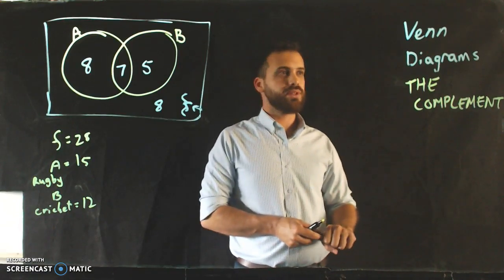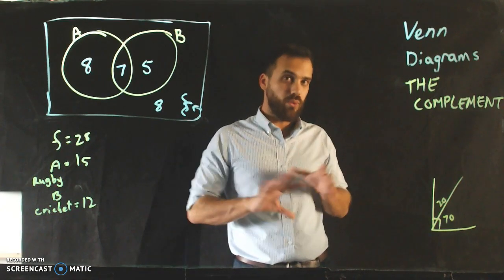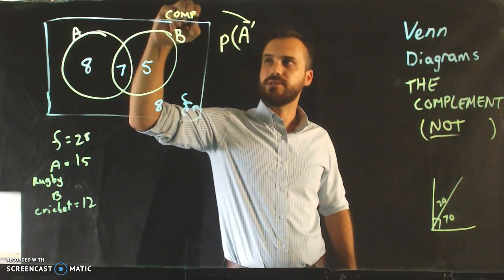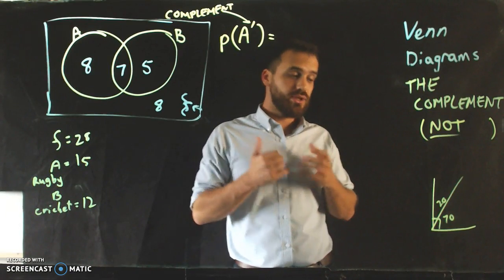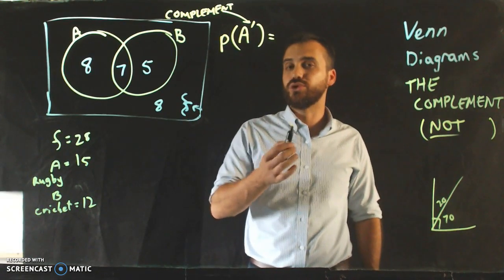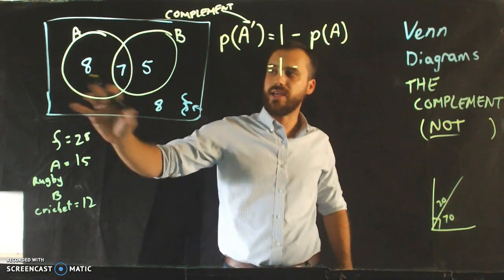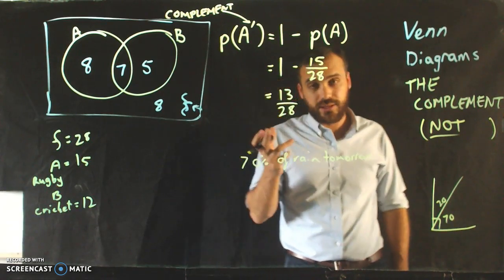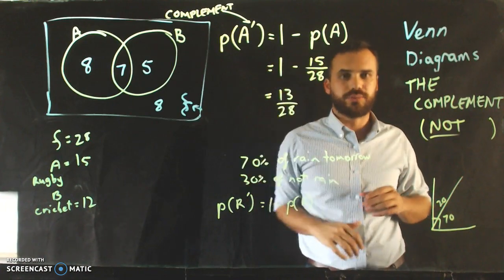Venn Diagrams the complement